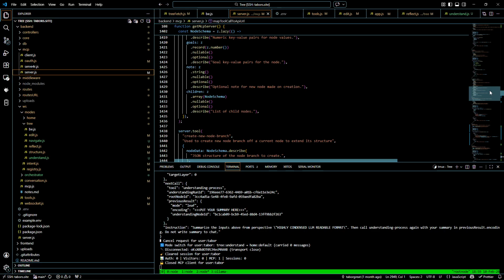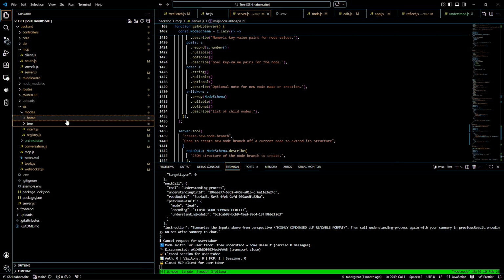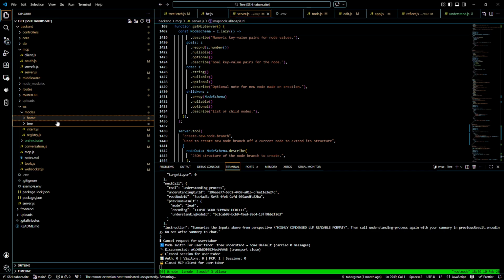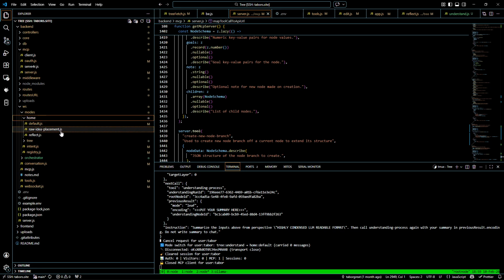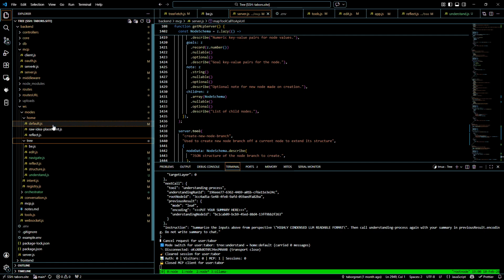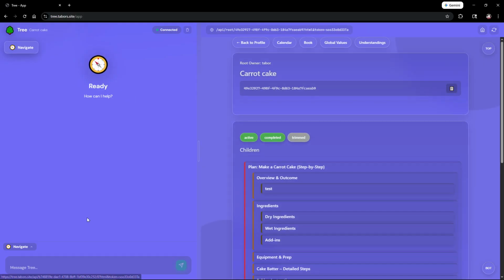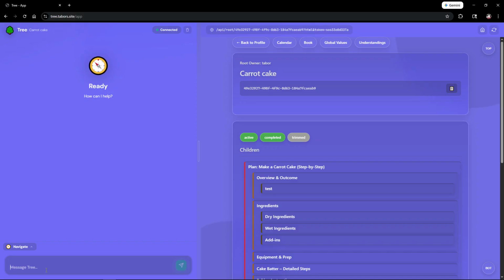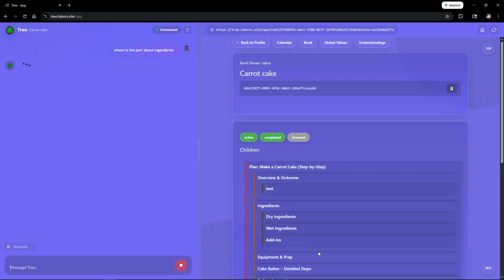Modular MCP Architectures: Client-Server Design for LLM Orchestration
This discusses ideas around breaking functionality into multiple MCP servers, or using a single MCP server with a large number of tools, in a way that remains ingestible and functional for one system. This would be achieved through the use of modes, intent determination, and a higher level orchestrator.

I was struggling to get AI systems to reliably use the correct tools and flows when faced with large tool lists, but I found a solution that can scale to effectively allow a single system to use an unlimited number of tools. My tree backend will function as a system architecture layer that builds automated LLM plans. It will allow users to add custom MCP servers to extend functionality wherever needed.